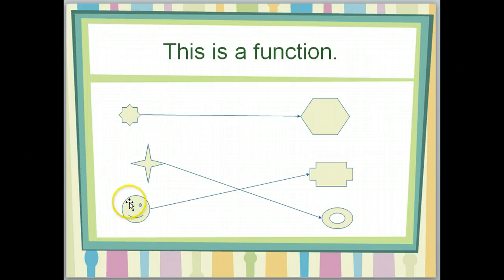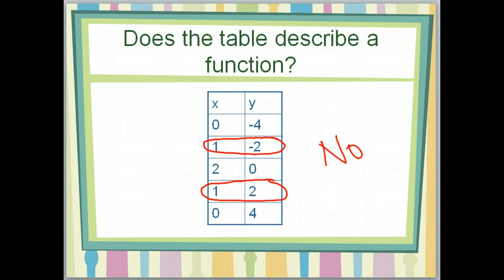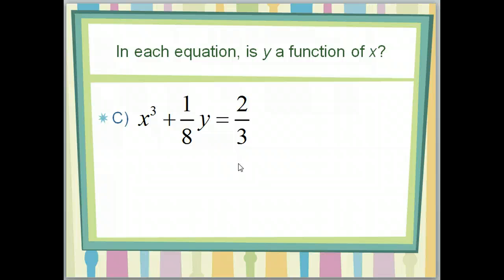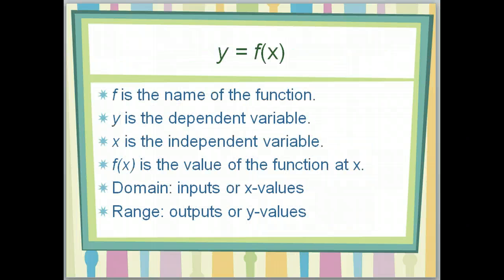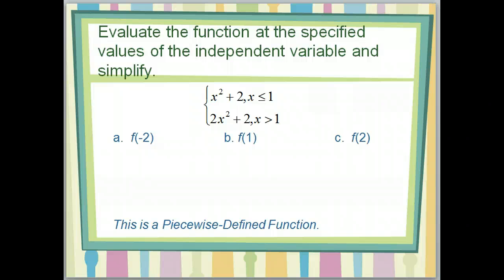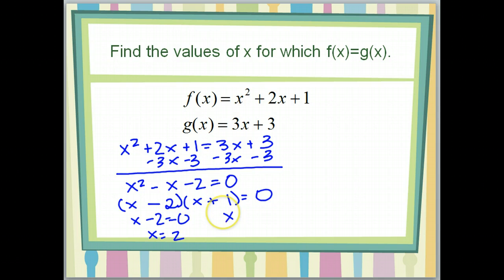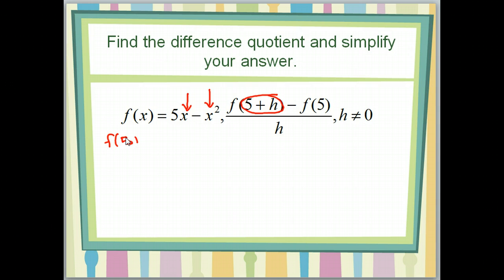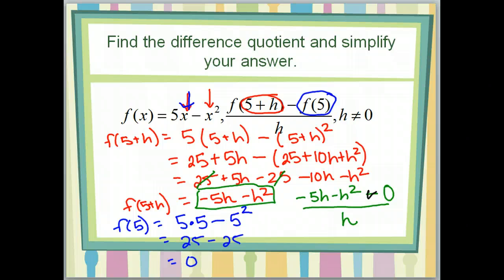2.2 Functions CA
2.2 Functions CA